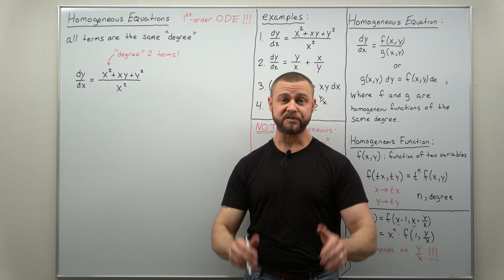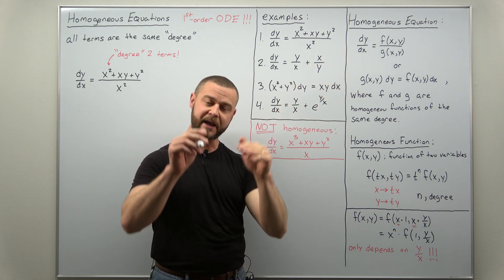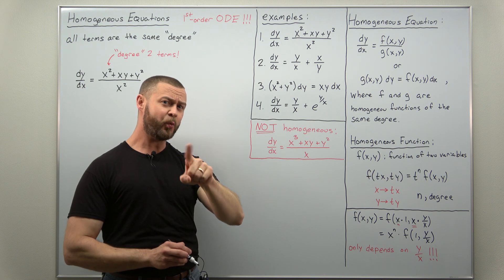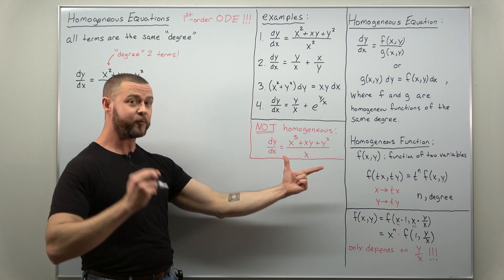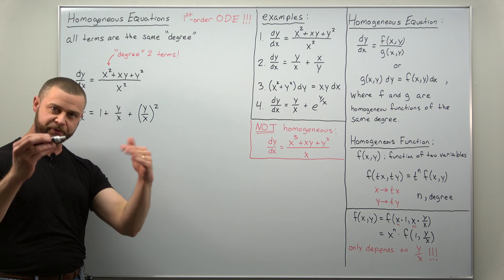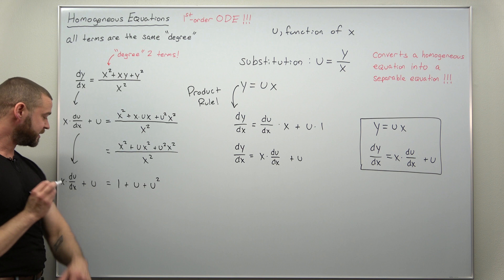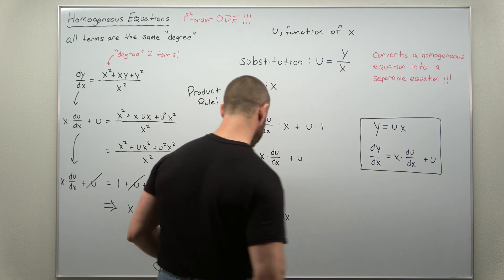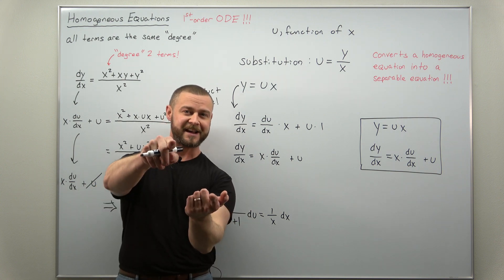Homogeneous Equations (Differential Equations)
This is a short introduction and summary of homogeneous equations. I explain how to identify them, where the substitution comes from, and how to use it. I also make a point to emphasize what this substitution does: it converts a homogeneous equation into a separable equation! This is intended to be short. If you want more details then check out my full lecture, linked below. Problems are also linked below too!